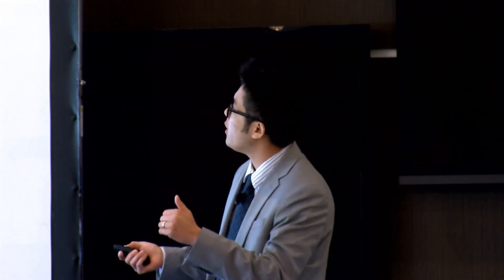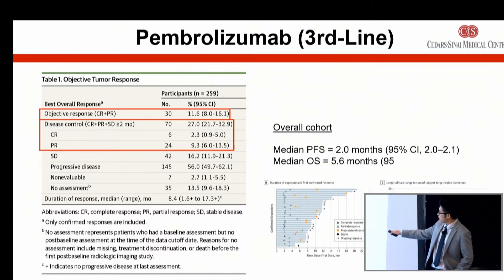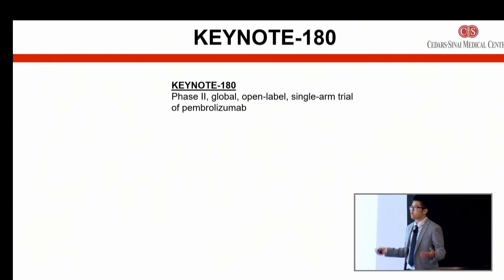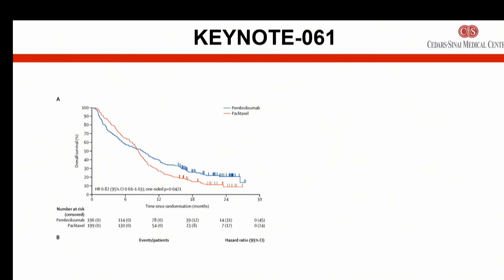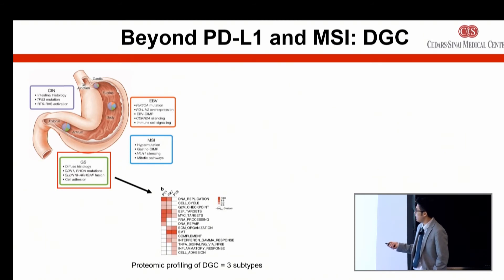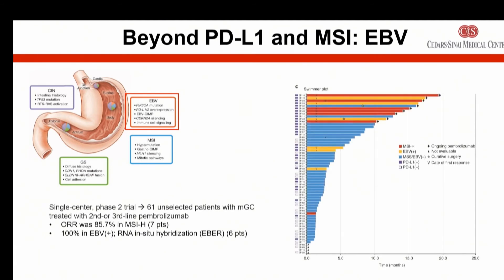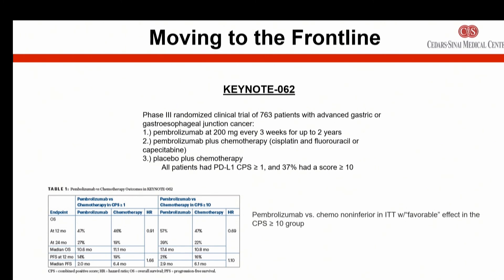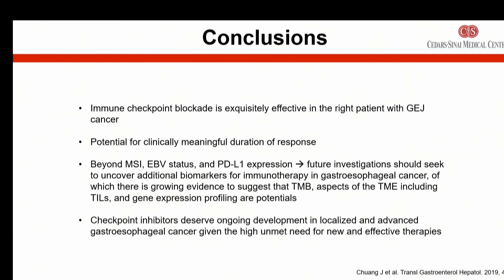Beyond PD-1: Approaches to Increase the Benefit of Immunotherapies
Jun Gong, MD, Gastrointestinal Medical Oncologist and Assistant Professor at Cedars-Sinai Medical Center, discusses what immunotherapies are, and what findings there have been in regards to their efficacy.

Please click here if you would like to inspire HOPE by making a donation

Partial Transcript:

"Thanks to the organizing committee and the moderators for inviting me to do this talk on immunotherapies. I know this is a topic that’s getting a lot of momentum and traction throughout the gastric cancer world, as well as throughout other tumor types.

I want to start off with a concept called tumor mutational burden. This is kind of important to set the landscape of why immunotherapy works in gastric cancer. If you look at the tumors with the highest mutational burden, it actually tracks really well with the USFDA, the Food and Drug Administration, approvals of the initial immunotherapy regimens in the country. They actually correlated with lung cancer, melanoma, and bladder cancer, being one of the more higher mutational burdens.

I’m going to tell you why that ties in, but I just wanted to point out right away that esophagus and gastric cancer is not too far behind these top four tumor mutational burden tumor types.

The reason why—Dr. Klempner kind of mentioned this—is that in patients with a defective DNA repair system, you have more mutations that develop in the tumor. And as you may all know from Dr. Klempner’s talk, when you have more mutations, you produce more foreign proteins or antigens. The immune system loves different antigens that are foreign from your body. They just gather around it and they attack it.

This is why in tumor types with high MSI-high, you have a propensity to respond to immunotherapy.

Now, tumors, including gastric cancers, are pretty smart. Even if you have a higher number of mutations, they sometimes will express these proteins called PD-L1, as you can see on the far right, and that actually is, as Dr. Klempner said, a kind of a stop sign. They tell your body’s immune system, “Don’t attack me. Actually, I might be one of yours.” Tumor cells can be pretty tricky.

This is where the immunotherapies come in. They actually block that checkpoint—and this is why they call them immune checkpoint inhibitors—they release that stop sign and it allows your body’s immune system to again attack the cancer and try to treat that.

When we talk about gastric cancer being an immune-sensitive type of tumor, meaning is it a tumor type that has a propensity to respond to immunotherapy. We already knew that, dating a while back, as Dr. Klempner mentioned, we did have some tumors that were MSI-high, EBV positive—which I’ll talk about—and this is already a known fact, that in May of 2017, the immune checkpoint inhibitor, Keytruda, or pembrolizumab, was approved across several tumor types, including gastric cancer, that if you are MSI-high and your tumor has grown on several other lines of chemotherapy, you are FDA approved to receive Keytruda, which is one of the immunotherapy types.

I’m going to talk more about the recent trials that have led to Keytruda being specifically approved in gastric cancer, not relying on that MSI-high subtype. The Keynote 059 trial studied three groups of patients. I’m going to talk about the first cohort, which is what led to the FDA approval. It was in patients with gastric cancer that were stage 4 or unresectable that had tumors that had grown on two prior regimens of chemotherapy.

There were 259 patients enrolled and they received this drug called Keytruda at this dosing every 3 weeks.

Here is the overall response rate. About 30 patients, or 11.6%. This is across the entire 259 patients that were enrolled. But as you can see here, it was really nice to see that 6 patients, or 2.3%, had a complete remission. These are patients that had been treated with several lines of therapy already and had absolute disappearance of their tumors on scans.

These are the swimmers and spider pilots. I just want to show you, to interpret these plots, the further you go to the right, the longer the response and benefit is going. Those tentacles, the further it goes down and to the right, that’s the patients that are benefiting long-term from this therapy with shrinkage.

Dr. Klempner mentioned the waterfall plot essentially with Keytruda here. Those below that median bar is those with tumors that are shrinking. But I wanted to highlight that in this study, 57.1% of patients met the criteria for PD-L1 positive, as Dr. Klempner mentioned, that’s a test that’s done on your tumor tissue.

In fact, in those who were PD-L1 positive, this was defined as the pathologist’s interpretation of a score greater than 1, that your response rate shrinkage was 15.5% versus 6.5% if your..."